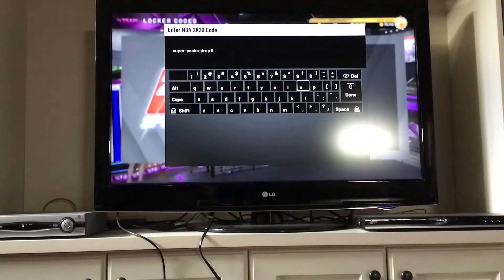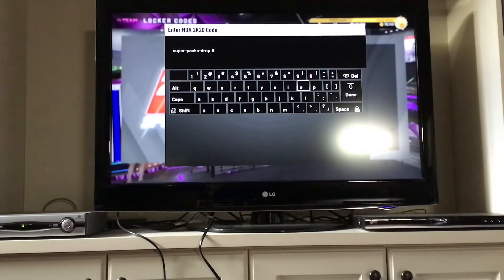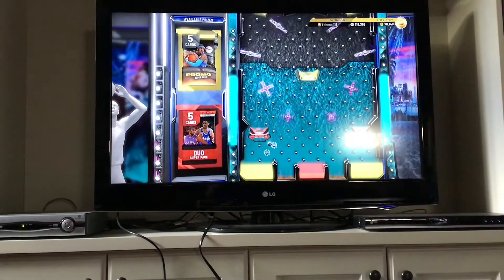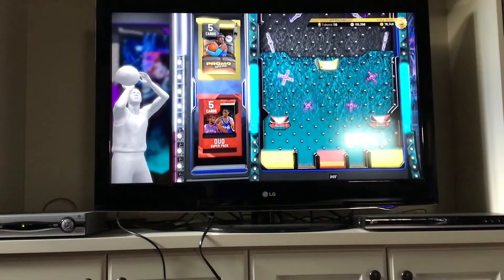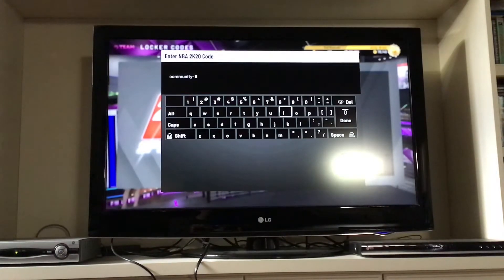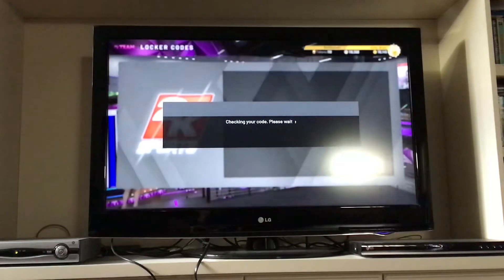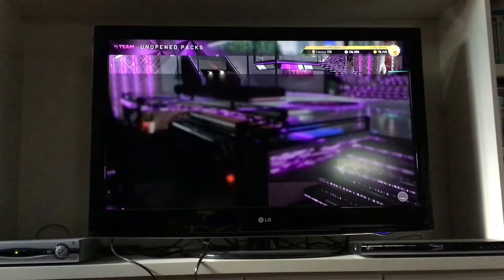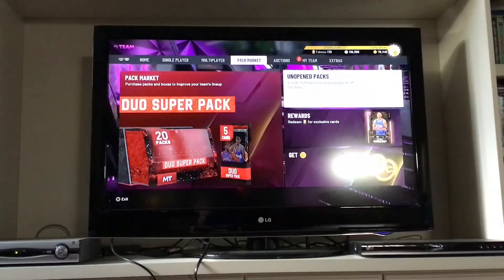TWO MORE LOCKER CODES IN NBA2K20 MYTEAM